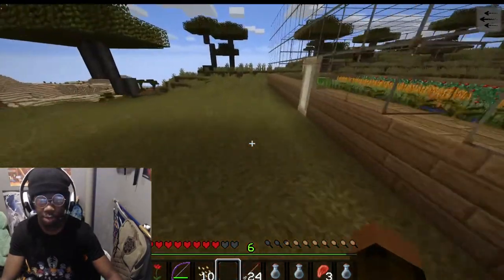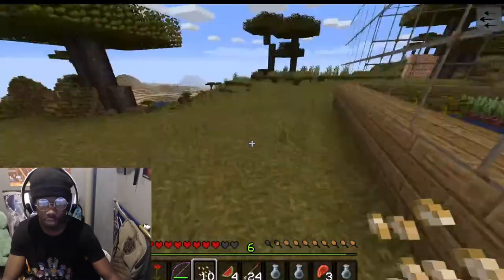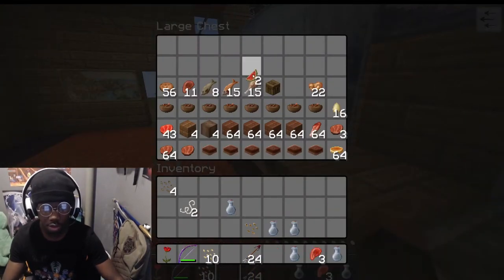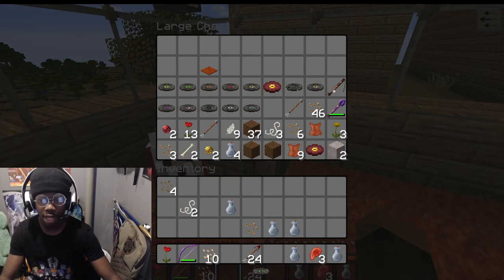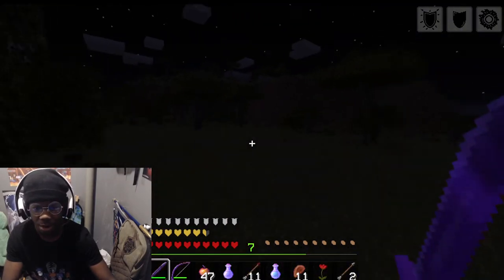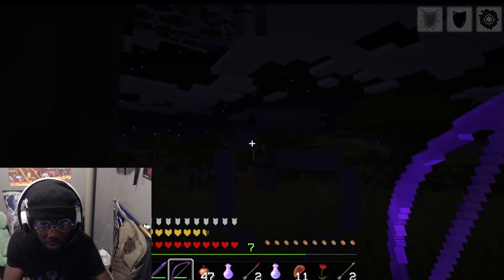Minecraft Survival/ Fighting The Monsters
Hello ladies and gentlemen this is Anime_D_fox and welcome to my minecraft channel

My videos inspires people to watch and enjoy and also play it at their own time .